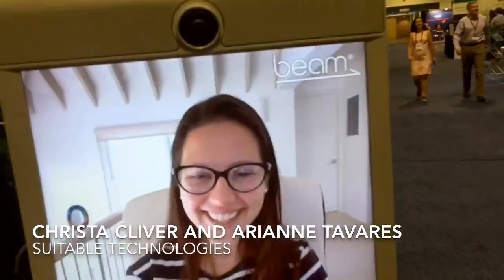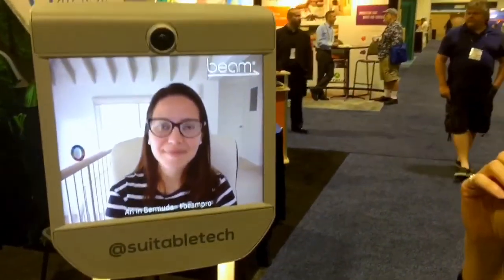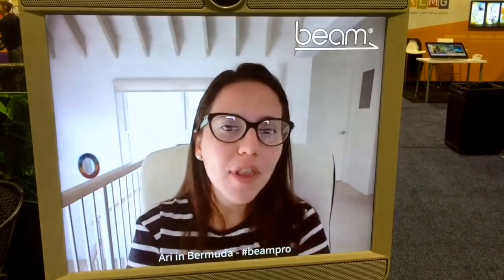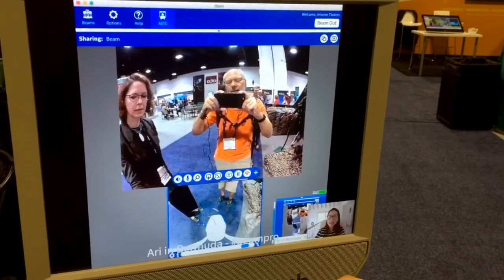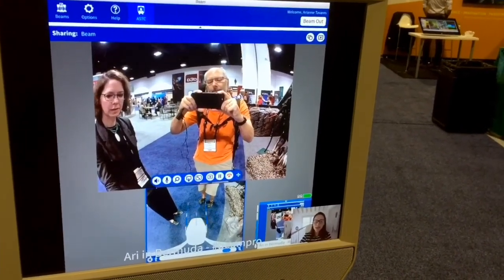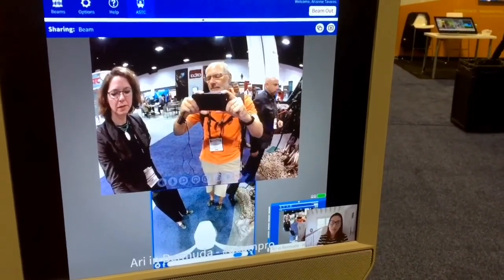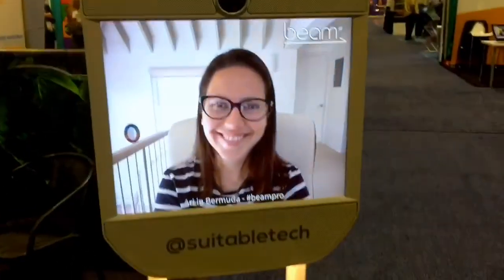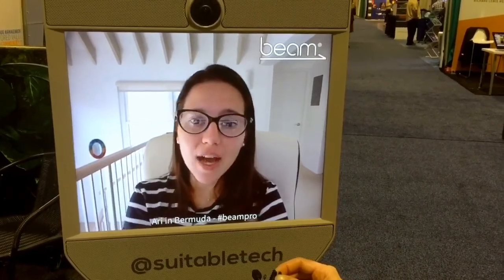Suitable Technology - The Beam Telepresence Robot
A telepresence robot that is a boon to those live with limited mobility.

This video is a part of the Assocation of Science and Technology Center’s coverage of ASTC 2016, a one-a-year conference that brings together science centres and vendors from around the world. This year it’s in beautiful, steamy Tampa.

To learn more about ASTC visit astc.org